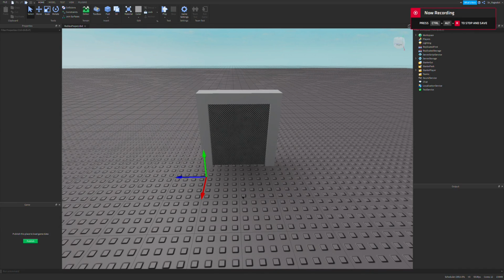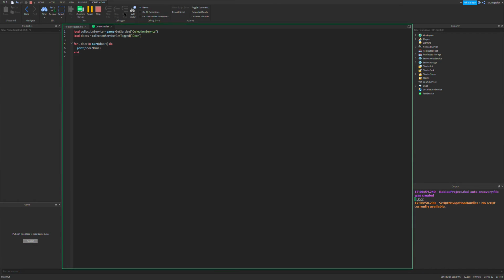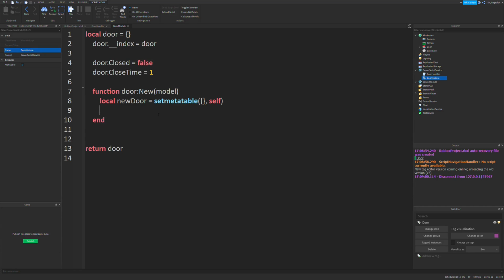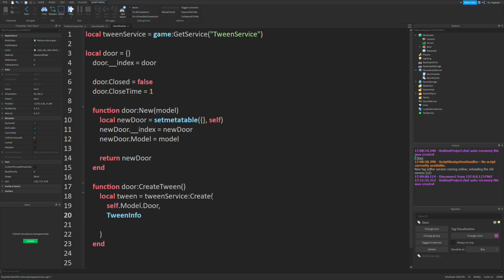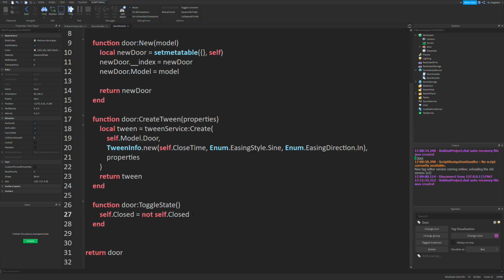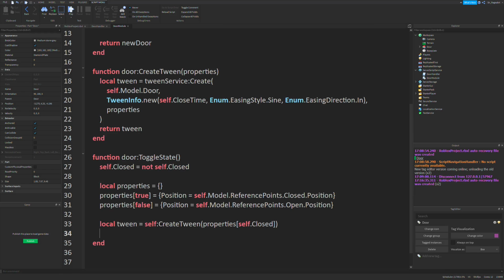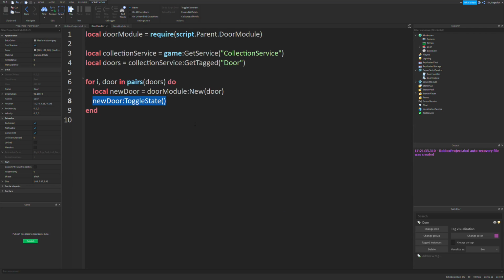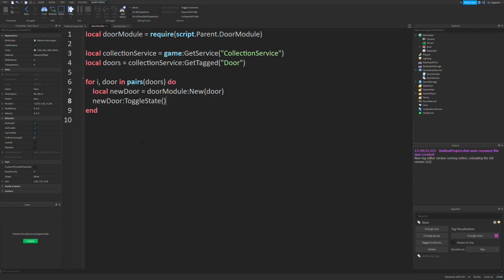Key-Card Door #2 - Scripting/Animating the Door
In the second video of making a key-card door with tweenService in Roblox Studio, we start to script the door and animate it with tweenservice. We utilize Object Oriented Programming as we make an expandable door system.